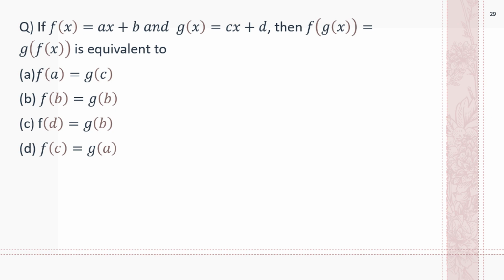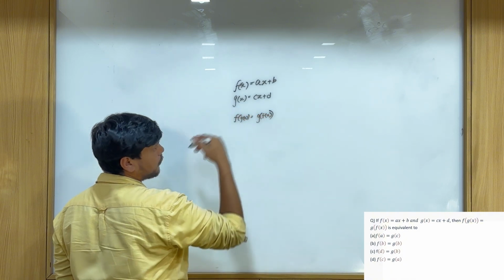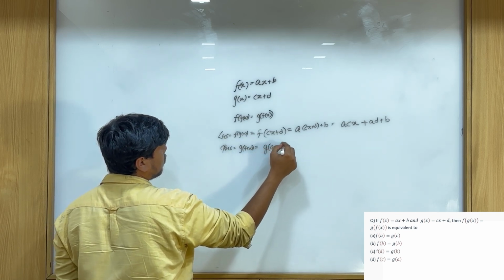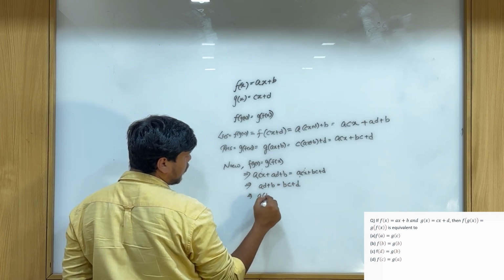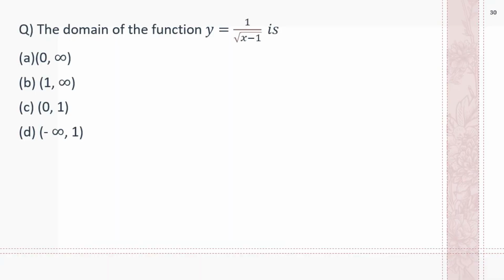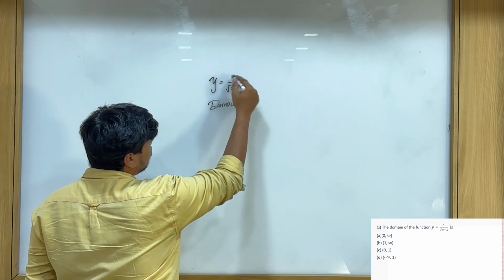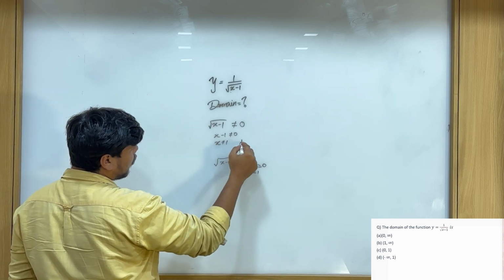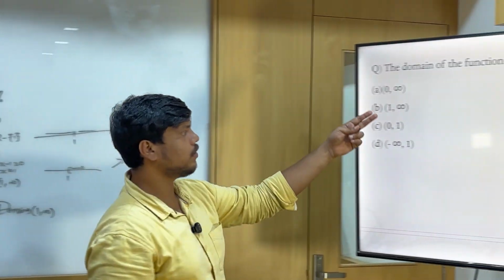Set, Relation and Functions | Mathematics' | JEE/NEET/KCET Exams Coaching | WiZdom Ed. | Part - 11